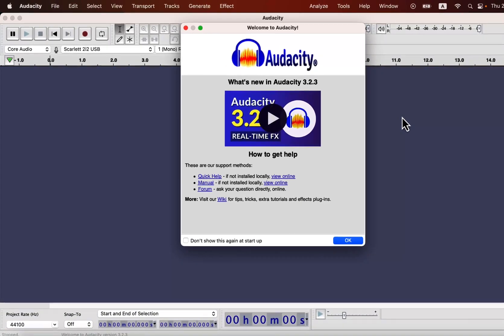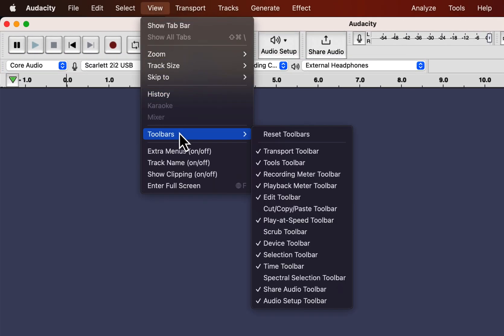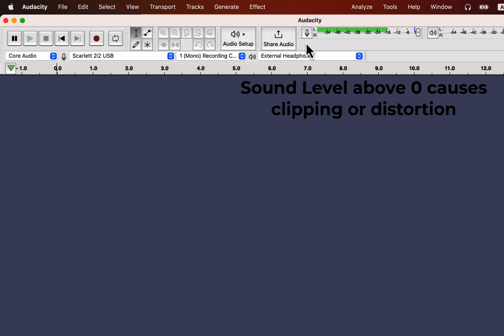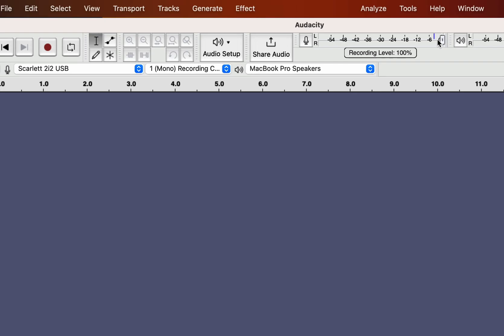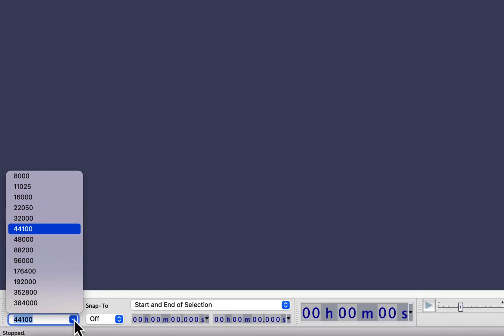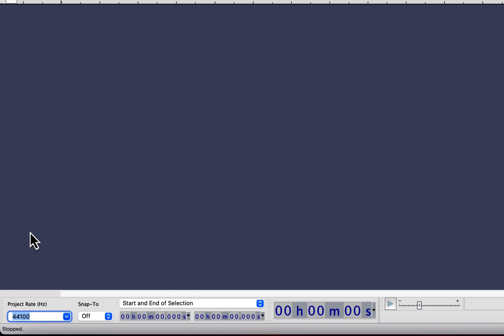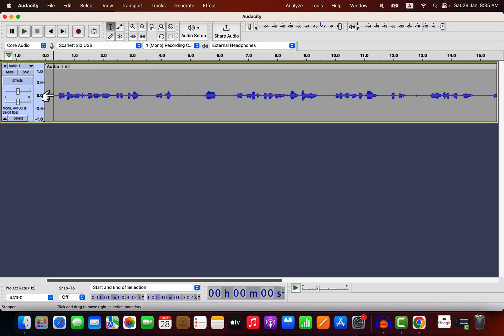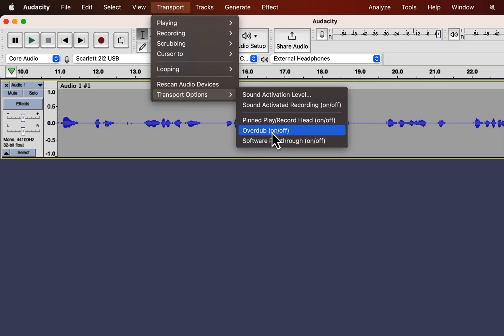How to Record with Audacity 3.2.5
How to Record in Audacity (2023). Learn how to record your audio in the latest Audacity. It is important to set up Audacity for the best quality voice recording. The best quality audio can be achieved when the recording is great. Watch this video to learn the proper techniques with Audacity recording.